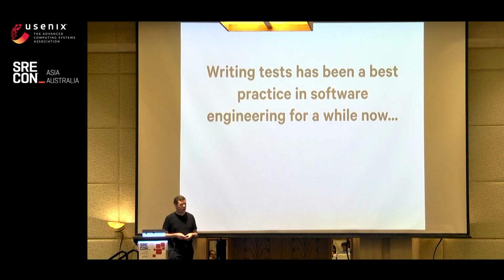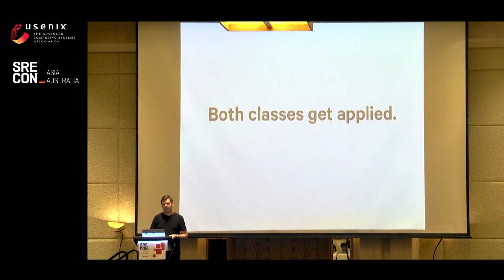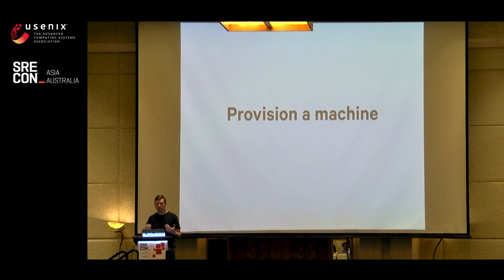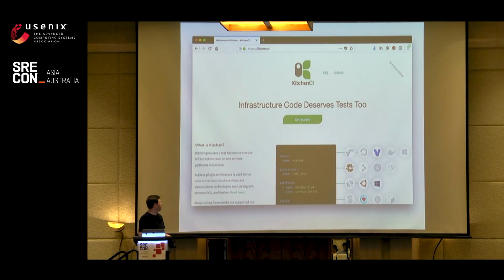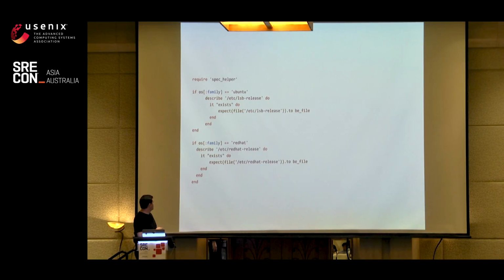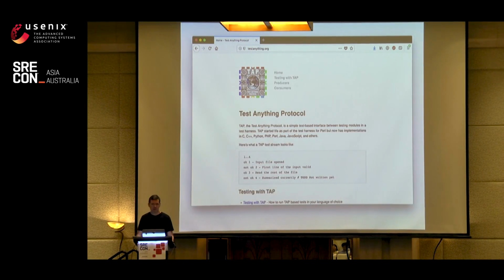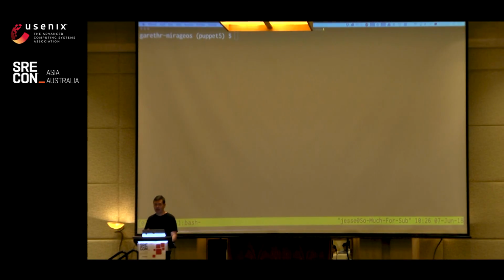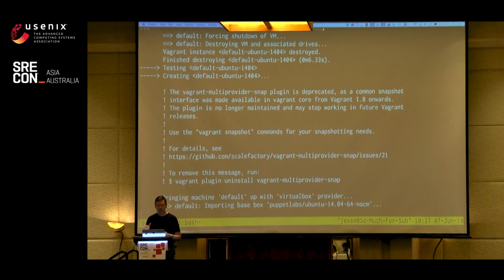SREcon18 Asia/Australia - From Monitoring to Automated Testing of Your Infrastructure Code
Jesse Reynolds, Puppet, Inc.

Don't have time to write automated tests for your infrastructure code? Don't see the point? Or don't know where to start? This talk is for you.

Now we're writing code to manage our infrastructure with tools like Puppet, Chef, Ansible etc, we are effectively developing software. One of the wonderful aspects to this is that we have the world of software development quality best practices to draw on in order to achieve a high rate of change while not compromising on reliability. Writing tests for infrastructure code (and having them execute automatically as part of a continuous integration pipeline) is a key element to this, and is the focus for this talk.

But how do you get started on this? What are some tools to help? How should we think about this problem? This talk will provide an overview of the different types of tests that can be written, from small unit tests to integration and acceptance testing. It will focus on integration testing where existing monitoring checks can come in handy, or at least provide a crossover or an entry point. In some cases the tests can also be used as checks in the monitoring system.